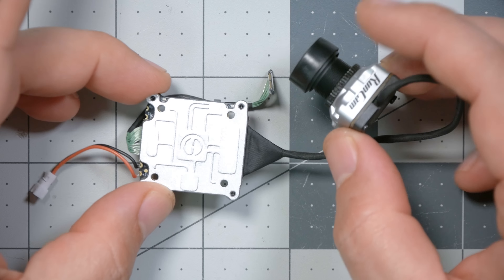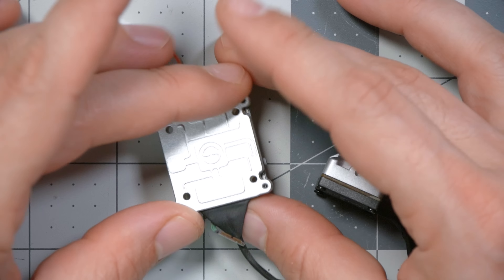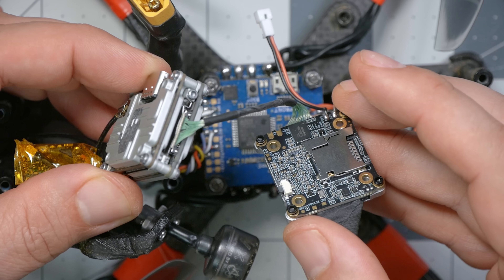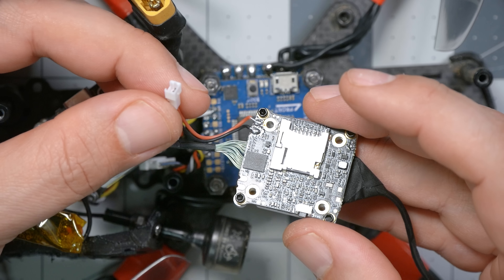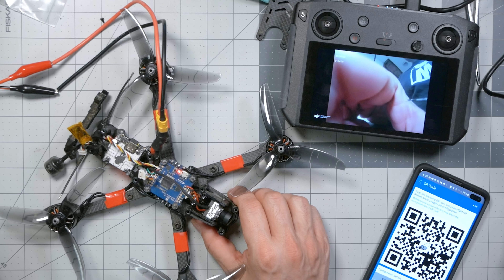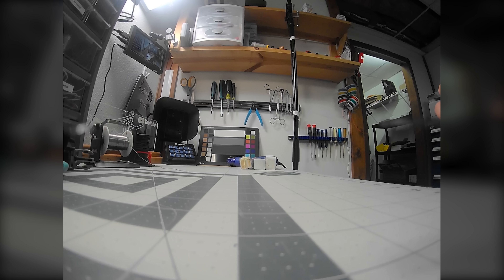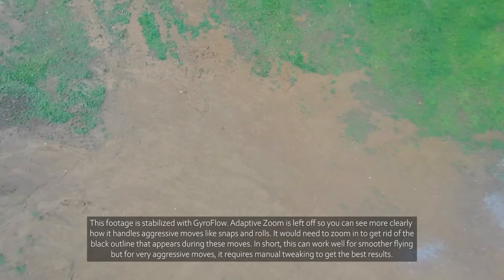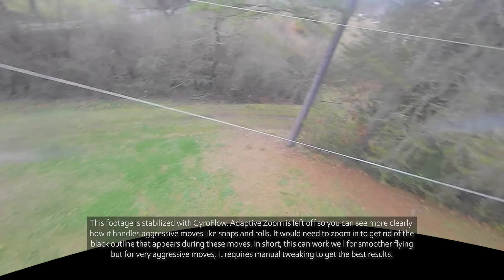Record your DJI FPV feed in 2.7k with RUNCAM SPLIT HD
0:00 - Intro and commercial disclosure
1:40 - Why is Split HD better than Air Unit DVR?

5:46 - Split HD only works with its own camera. And it's 60 fps high latency.
7:59 - How the Split HD hooks up to the Vista vTX
8:33 - Wiring up the Split HD to power and UART
11:05 - Mounting the Split HD in the quad

14:59 - Configure the Split HD via Runcam app on your phone
17:01 - The Split HD can do 4:3 aspect ratio even though it's a 60 fps camera!
18:00 - Flight testing. The latency is pretty bad.
19:20 - Example gyroflow stabilized footage
20:20 - Two more gotchas before you fly
22:04 - Conclusion: should you buy it?